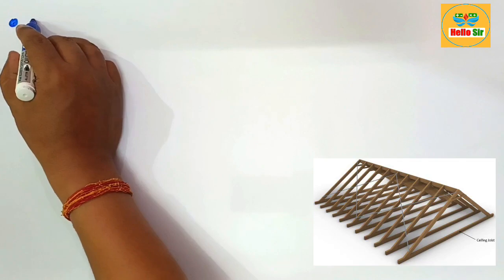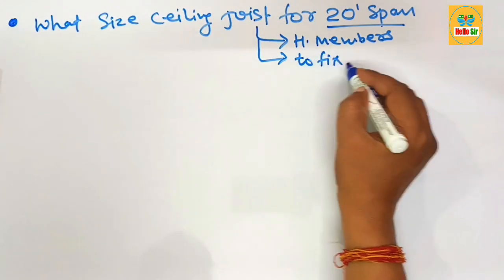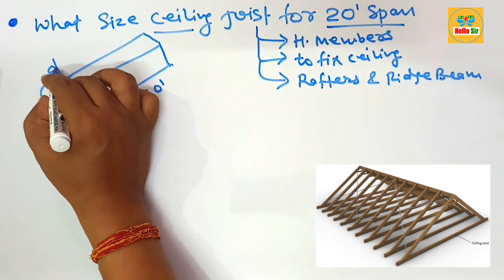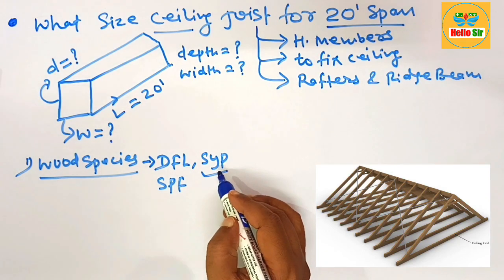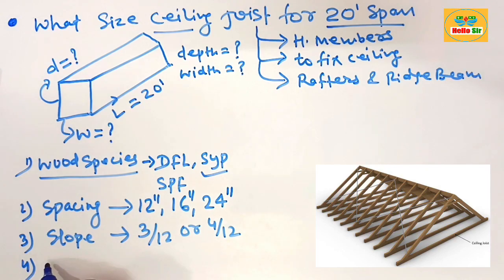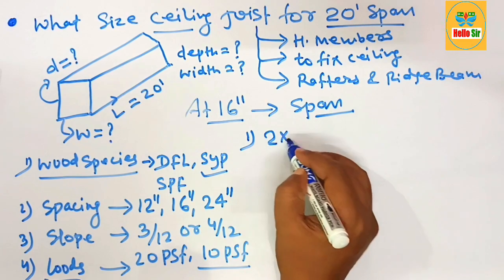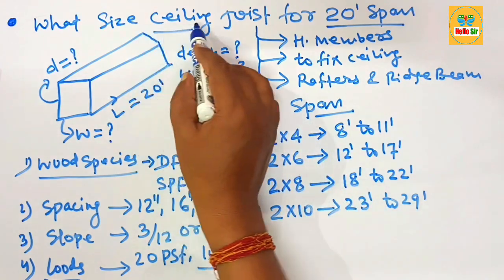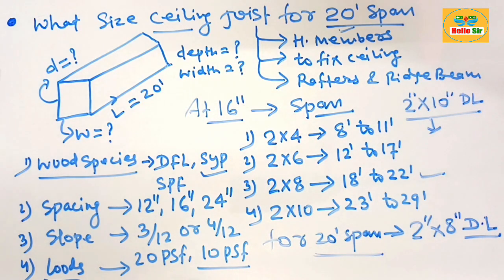What size ceiling joist for 20' span | What size ceiling joist do i need for 20' span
For a ceiling joist spanning 20 feet, the appropriate size will depend on several factors, including the type of wood, the load it needs to support, and the spacing between joists. Generally, for a 20-foot span, you would need a larger joist to ensure structural integrity.

Here are some general guidelines:

Wood Type and Grade: Different wood species and grades have different strengths. Common choices include Douglas Fir, Southern Pine, and Spruce-Pine-Fir (SPF).

Joist Spacing: The spacing between joists (e.g., 12", 16", or 24" on center) affects the load each joist must bear.

Live and Dead Loads: Live loads are temporary or movable loads, such as people and furniture, while dead loads are permanent, such as the weight of the structure itself. The building code usually specifies these.

For example, if you use a common wood like Douglas Fir-Larch #2 with a spacing of 16 inches on center, a rough estimate for the joist size might be:

2x10 lumber: This is a typical size that can span 20 feet under standard residential loads. However, for heavier loads or if you want extra safety, you might consider engineered wood products like LVL (Laminated Veneer Lumber) beams.
To get a precise answer tailored to your specific situation, you should refer to local building codes and possibly consult a structural engineer or use a span table that accounts for your specific conditions. Here’s an example span table entry for visual context:

Douglas Fir-Larch #2, 16" O.C. spacing:
2x10: Can typically span up to 20 feet for ceiling joists under normal residential loads.
Always check with a professional to ensure compliance with local codes and safety standards.